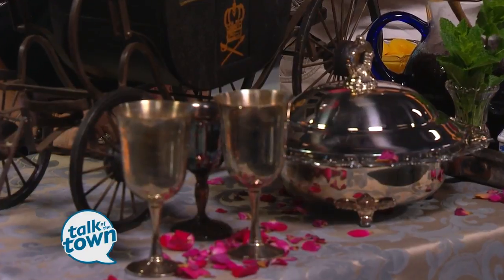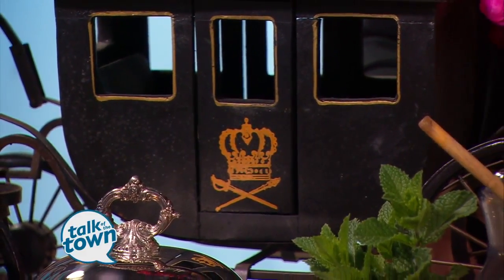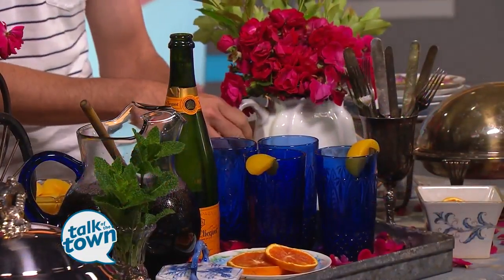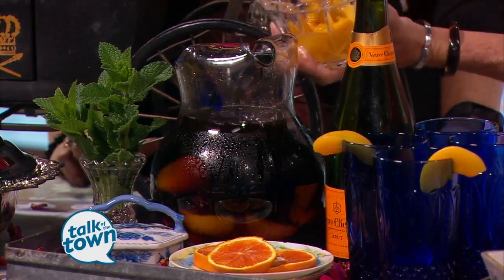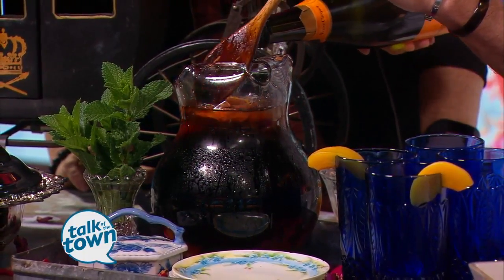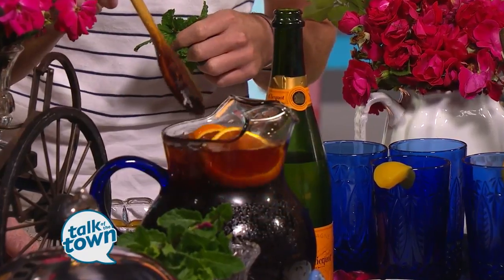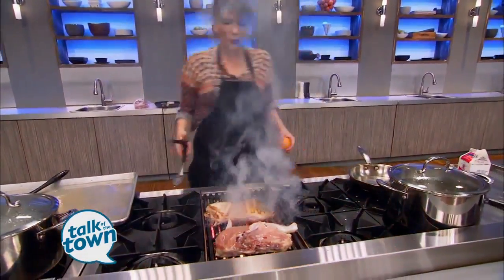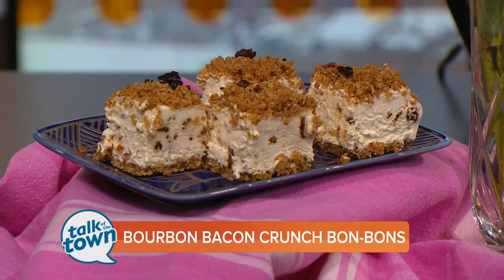Royal Wedding Watch Party Decorating and Cocktail Ideas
See some Royal Wedding Watch Party Decorating and Cocktail Ideas from The Bitter Socialite Trace Barnett